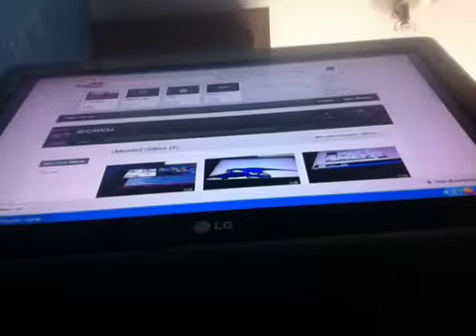GeorgeZillaFan's tyrannosaurus vs carcharodontosaurus review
awesome fight